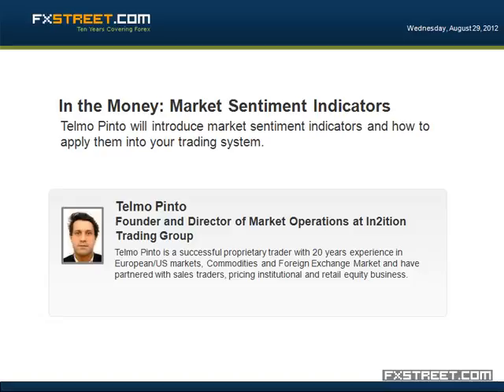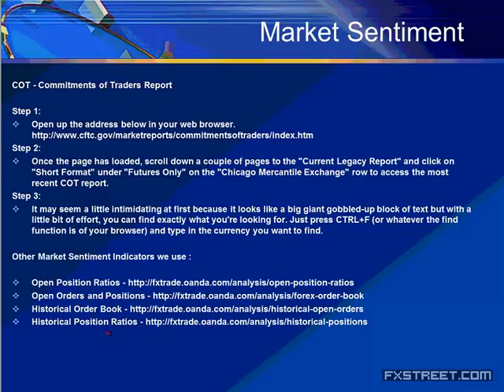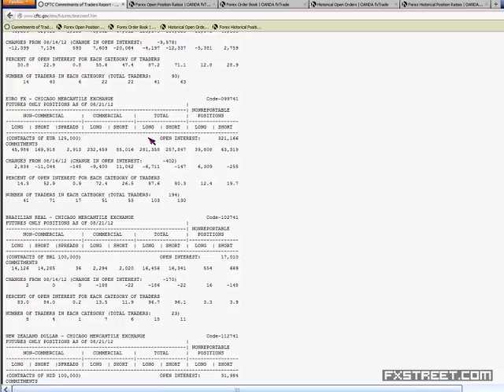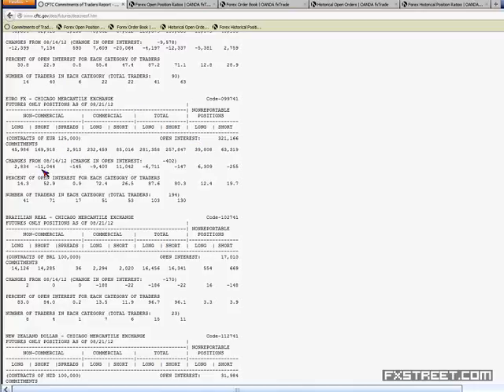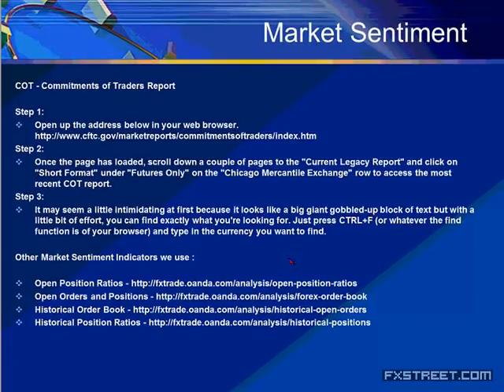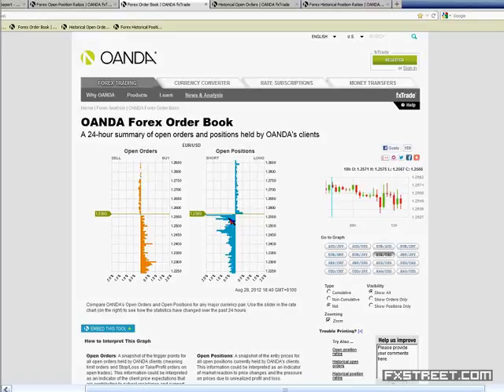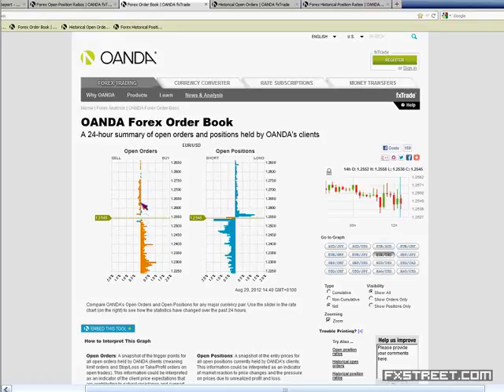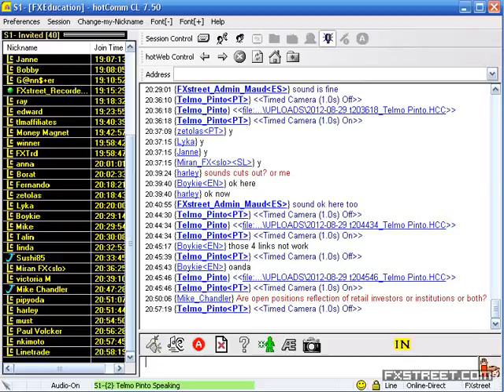Telmo Pinto: In the Money: Market Sentiment Indicators - Part 1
Date of issue: 29 August 2012. Speaker: Telmo Pinto. Telmo Pinto will introduce market sentiment indicators and how to apply them into your trading system.